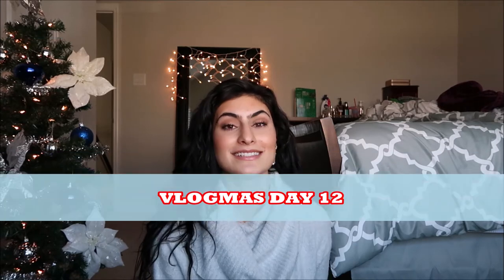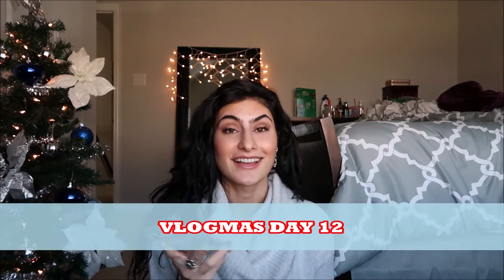stocking stuffers for HIM | vlogmas day 12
In this video I share with you 12 Stocking Stuffer Gift Ideas For Him! I think all of these are super great options to add as stocking stuffers. I hope you guys enjoy.

ABOUT ME🤍
~What is my major? Accounting